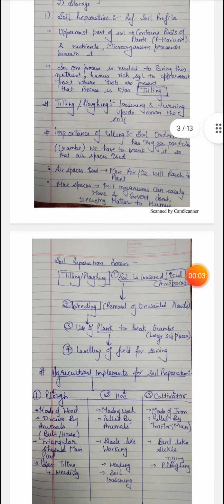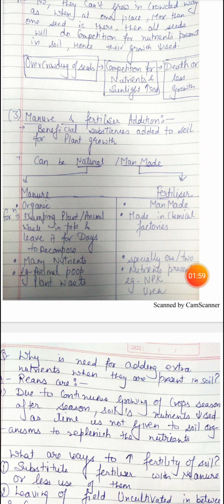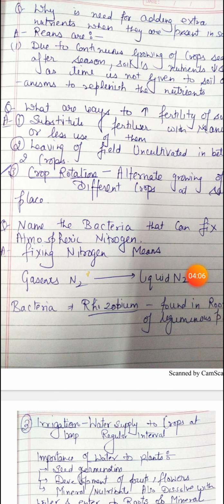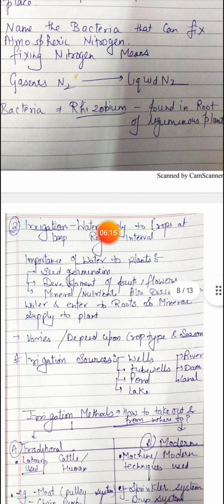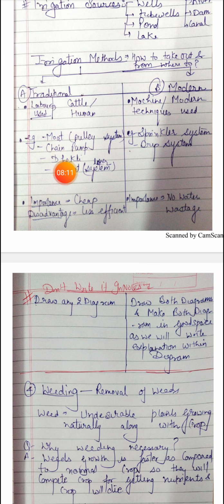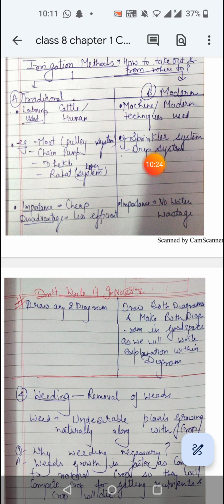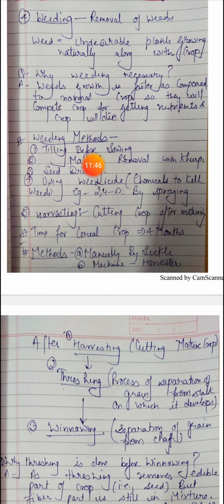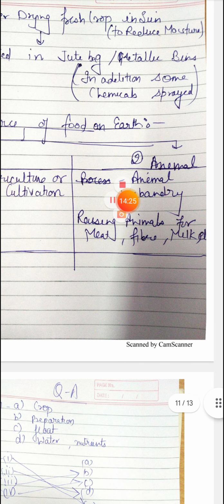class 8 chapter -1 part 3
manure and fertilizers